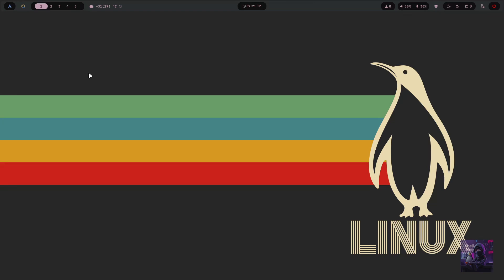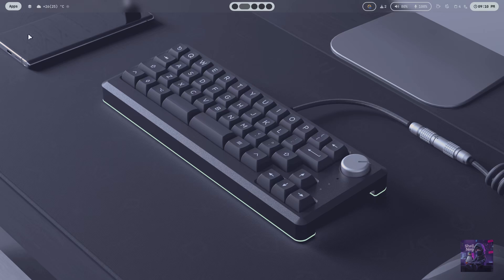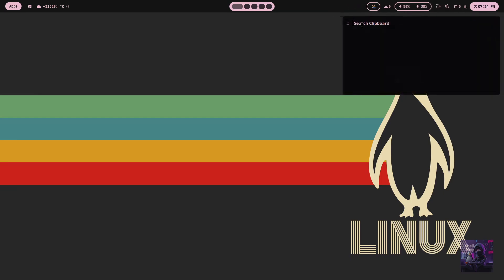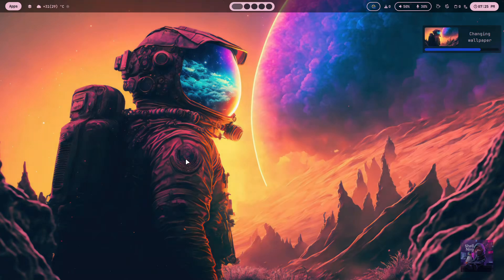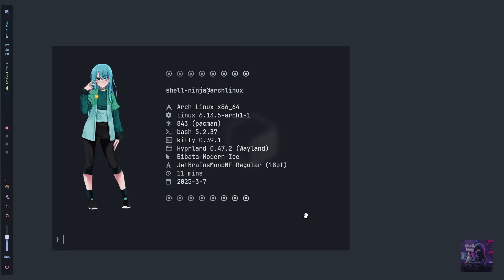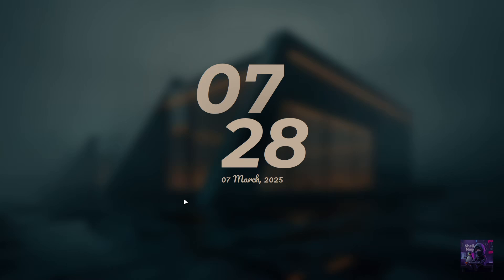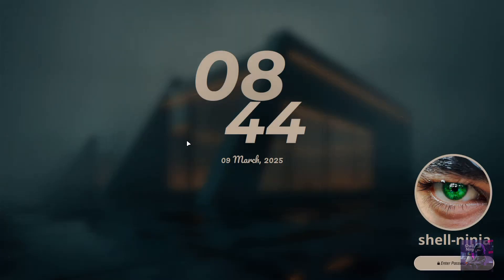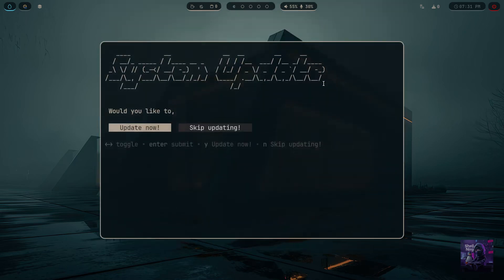hyprland configuration detailed video by shell ninja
This is my Hyprland configuration (hyprconf). I tried to cover everything in detail in this video.
I'm looking forward to have contributors in this project. I hope you'll suggest me more to add or update it.

CHAPTERS:
00:00 Intro
00:32 Key Bindings
00:42 Waybar
02:14 Rofi
02:45 Wallpaper
03:45 Settings
04:11 Wallpaper Engine
04:33 LockScreen
05:41 Wallpaper Directory
06:18 Update
06:38 End